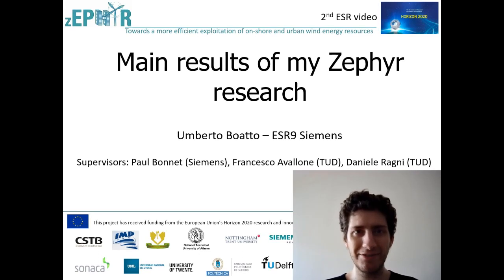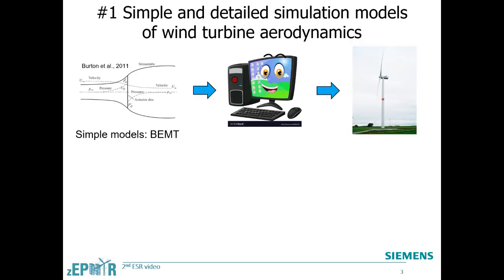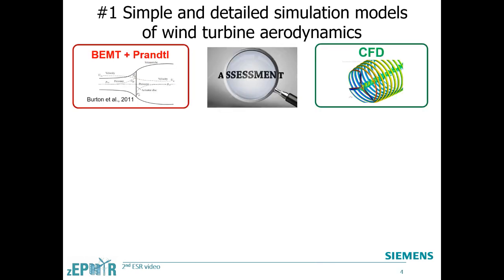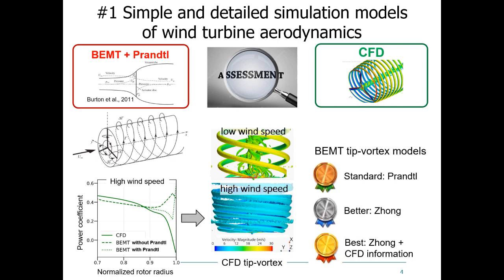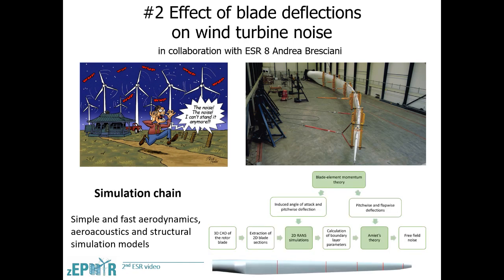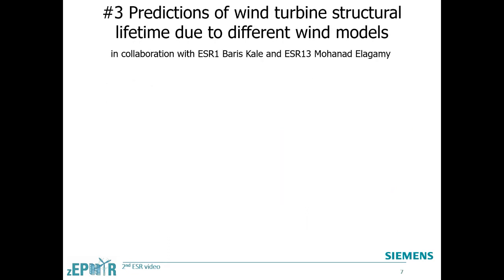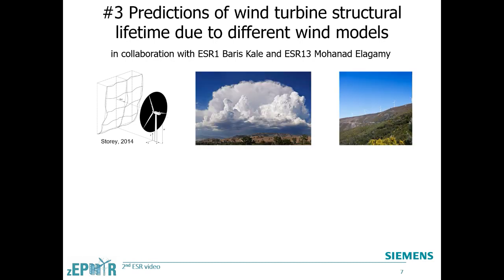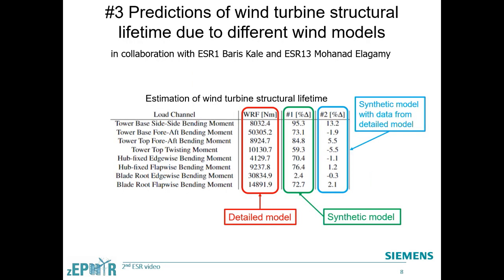2023 H2020 Zephyr ESR 9: Aerodynamic loads of very large wind turbines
The early stage researcher project of Umberto Boatto is part of the Zephyr project (Towards more efficient exploitation of on-shore and urban wind energy resources) has received funding from the European Union’s Horizon 2020 research and innovation programme under grant agreement No 860101.

Umberto applies the panel method to compute the aerodynamics loads of a 3D blade geometry considering the iteration between all blades even for the wave expansion; he/she will investigate whether such methods can be developed and used at industrial scale for very large WTs; aerodynamic loads obtained from ABL simulations of WP1.